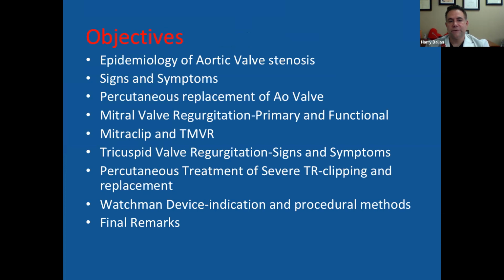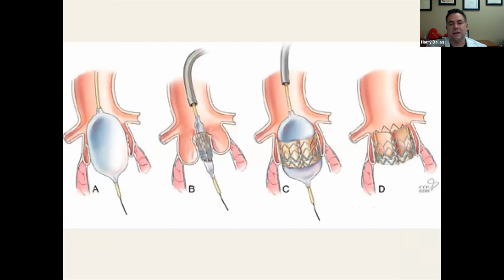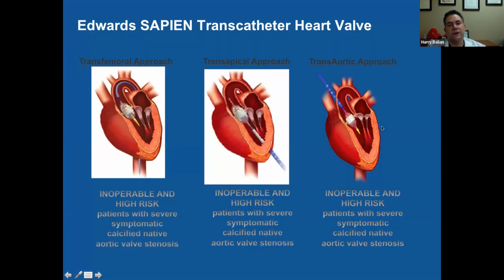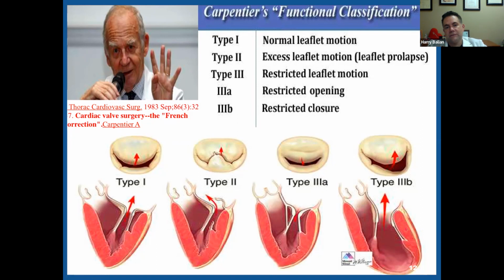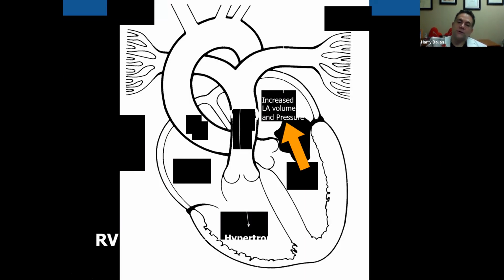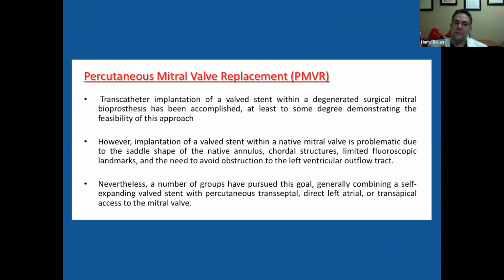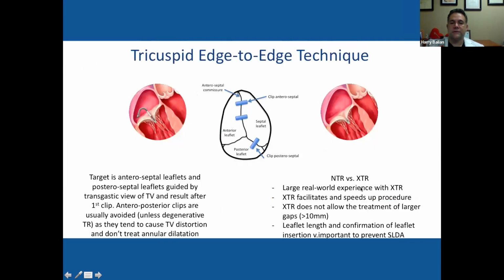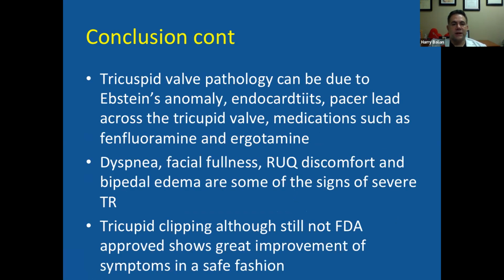Percutaneous Treatment of Valvular Heart Disease – Latest Updates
Presented by Dr. Harry Balian